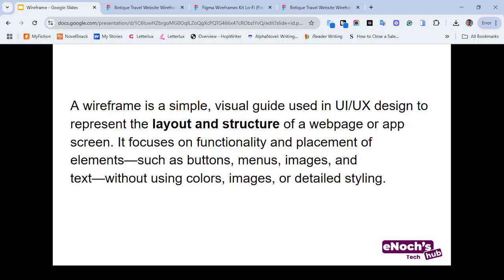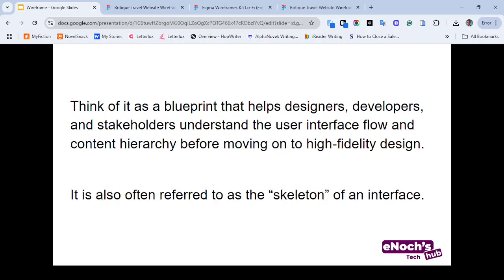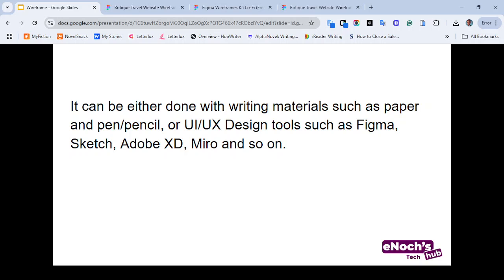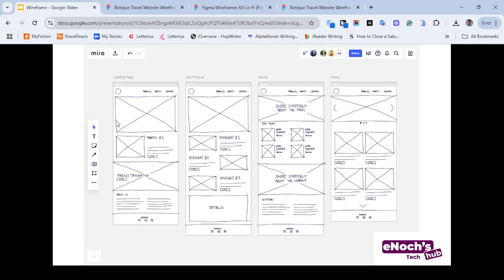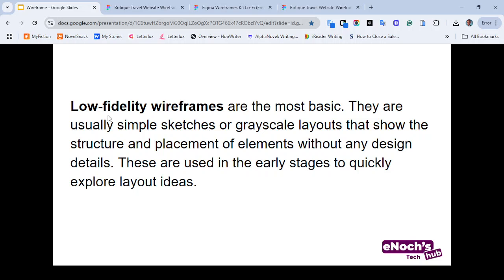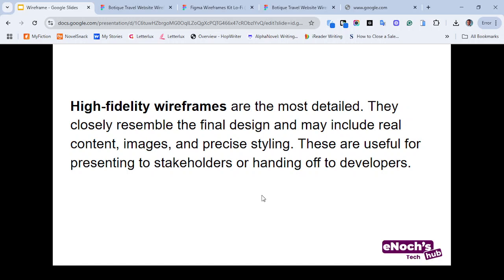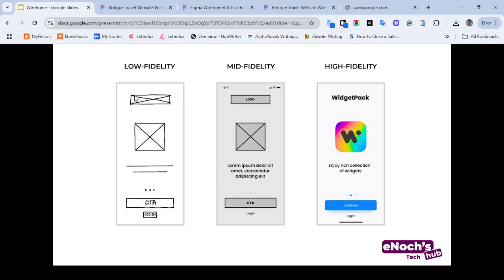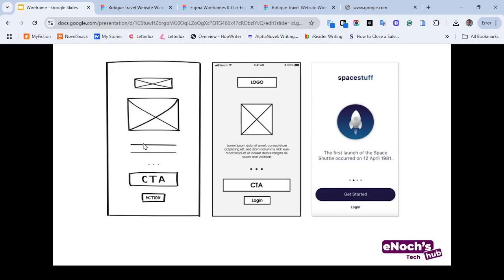Wireframe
Understand what wireframes are, why they're important, and the different types used in design.

00:25 what are wireframes
09:55 types of wireframes